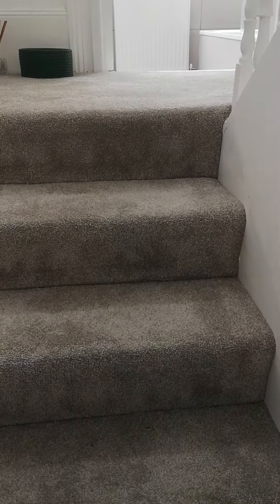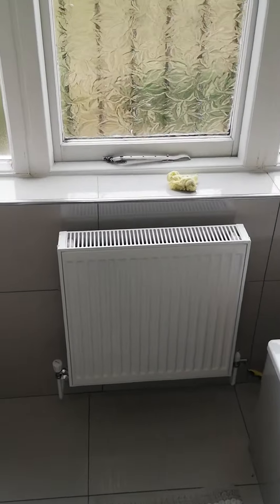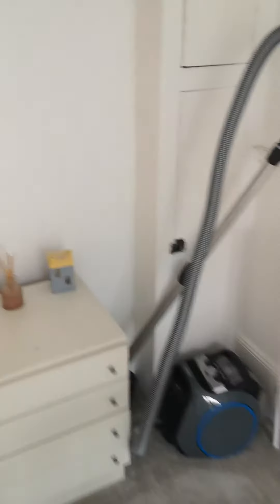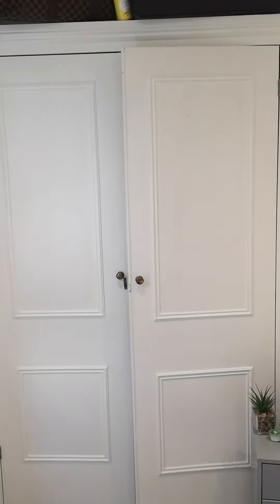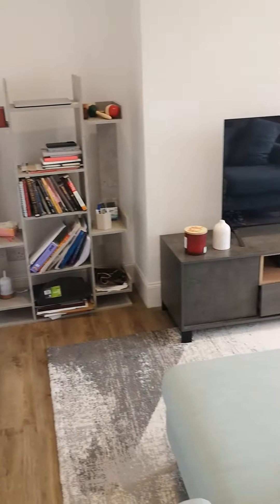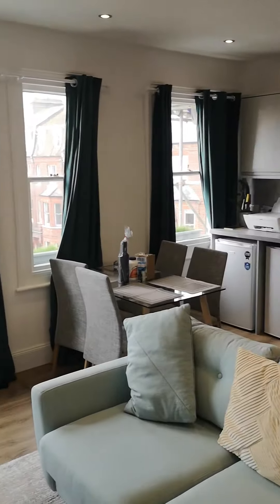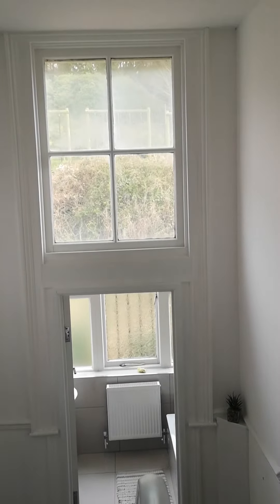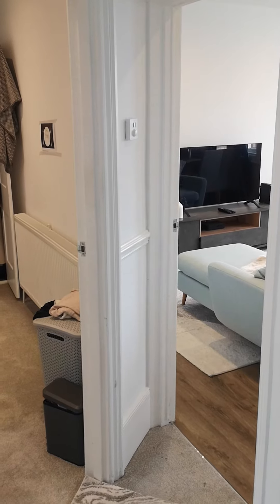Walpole Terrace Video Tour